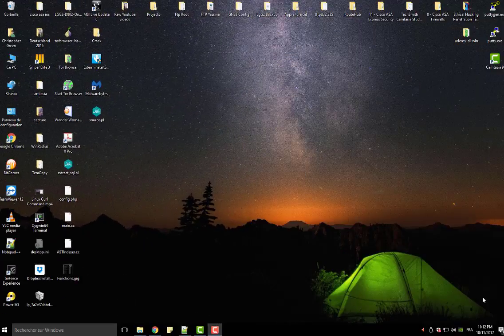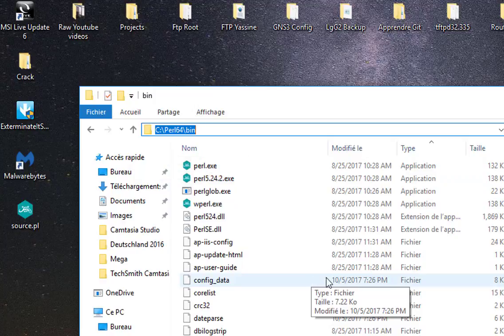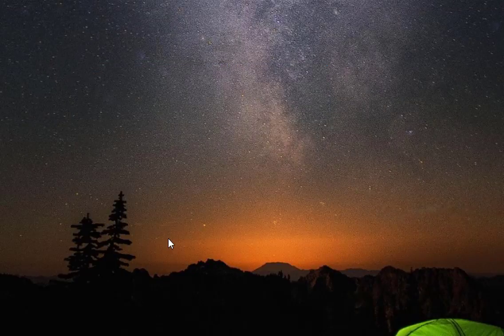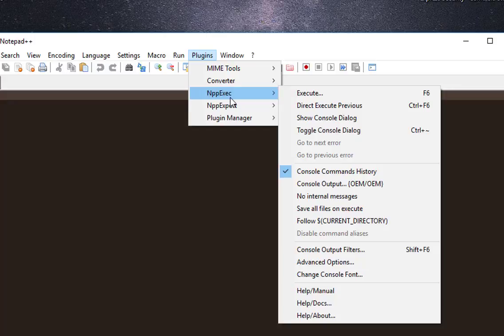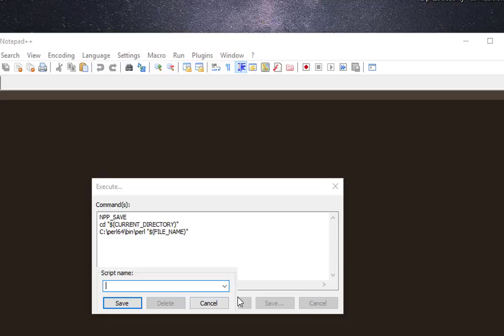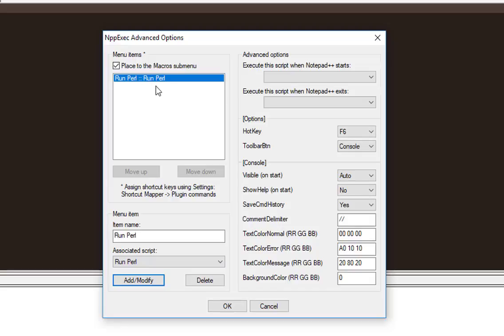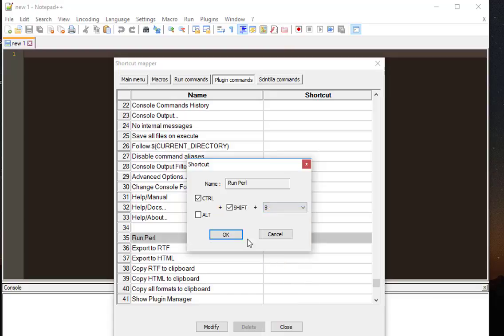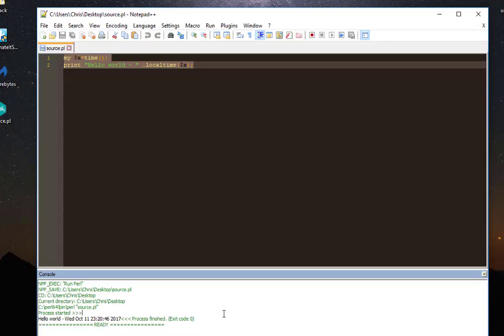How To Run A Perl Script With Notepad++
In this video, I will show you How to run Perl with notepad++, By default, Notepad++ will not run Perl script within the editor, you need install and configure "NppExec" plugin to allow this.

using the script below :

NPP_SAVE
cd "$(CURRENT_DIRECTORY)"
C:\perl\bin\perl "$(FILE_NAME)"